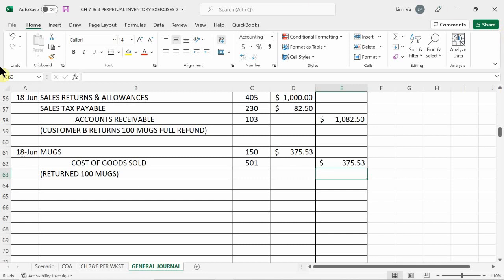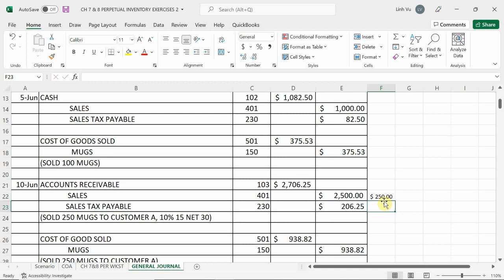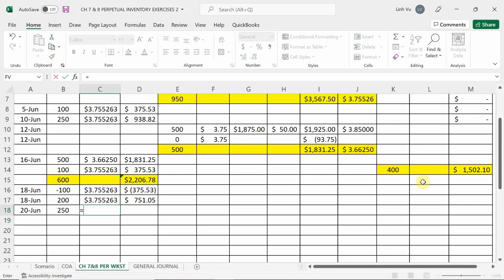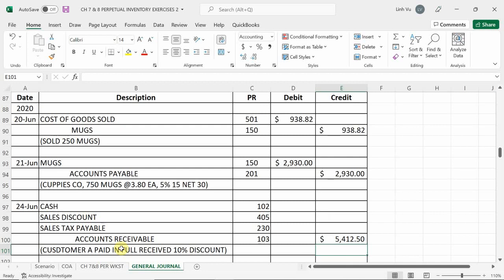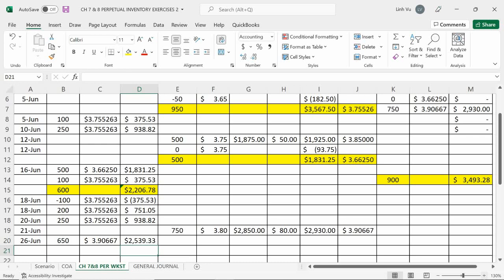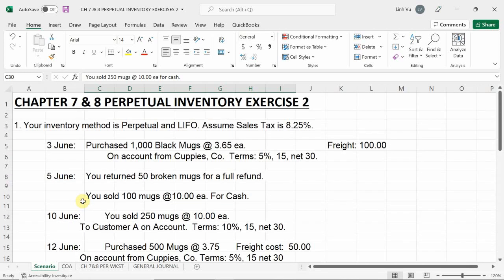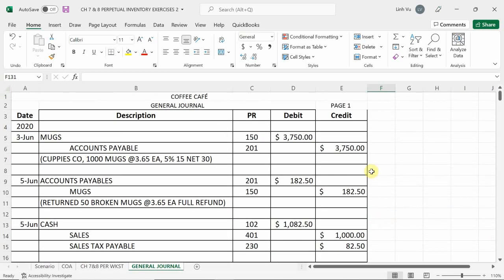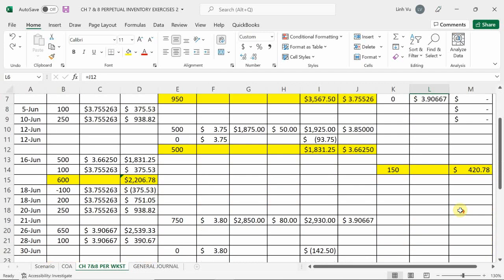AM ACCT 2.28 CH 7 & 8 REVIEW 2 P2